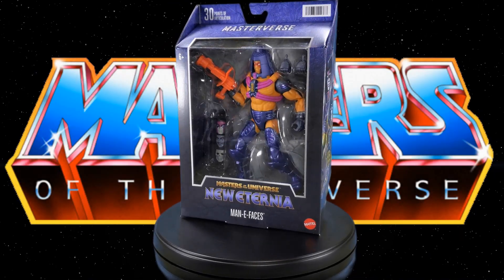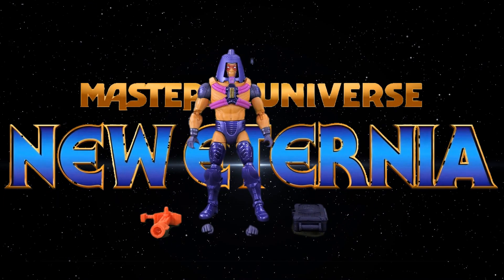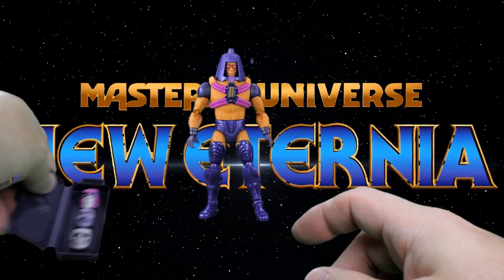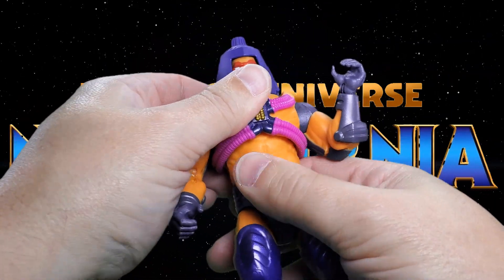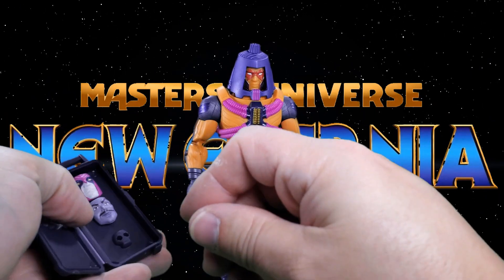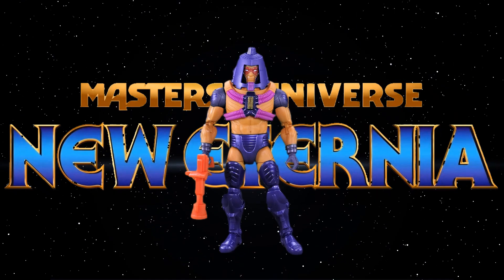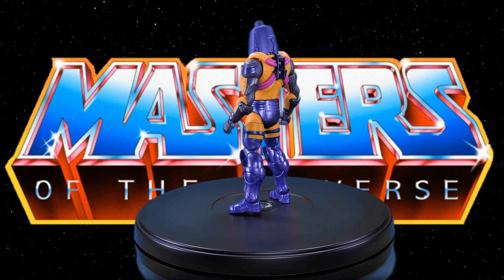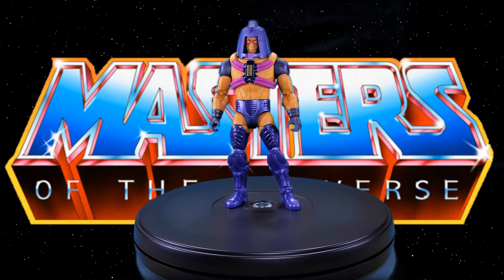Man-E-Faces || A Masters of the Universe Review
Episode 451:  A review of the Masters of the Universe Masterverse New Eternia Man-E-Faces action figure by @mattel